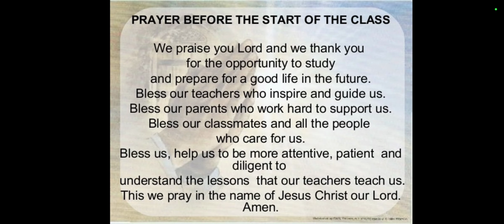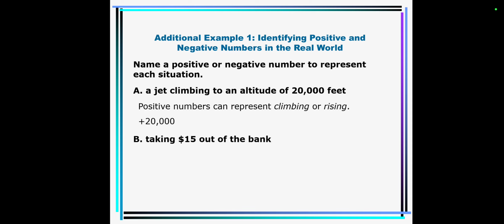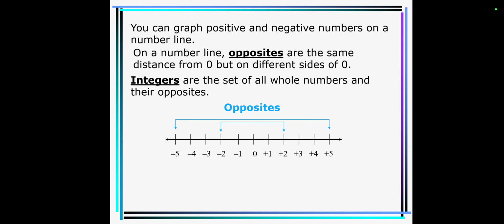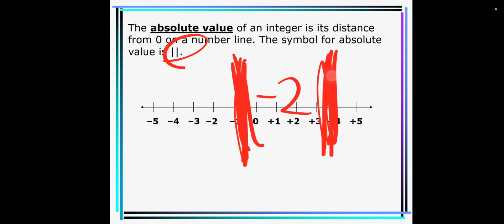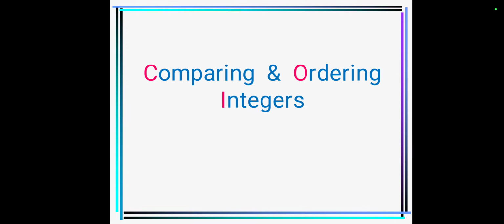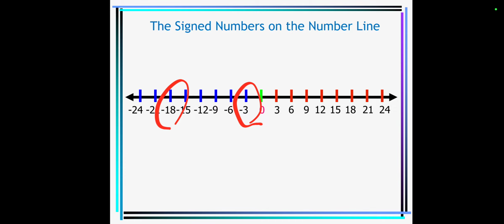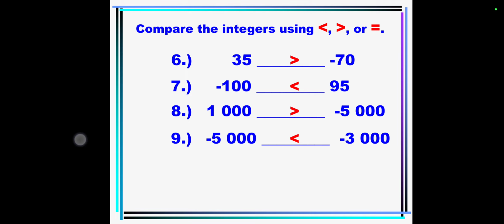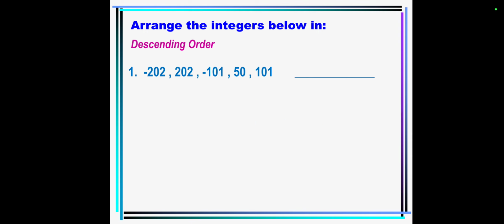Lesson 5A: Intergers and Absolute Value